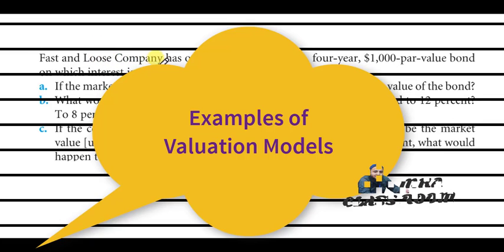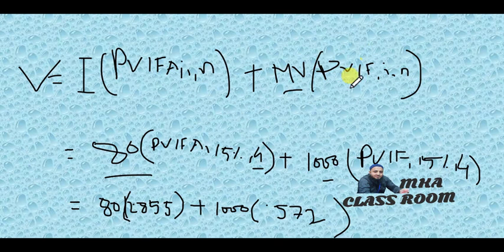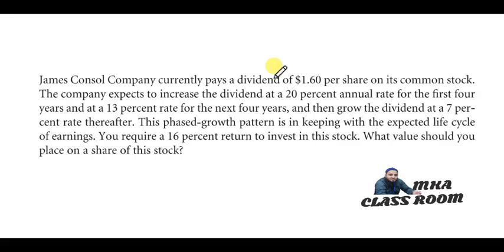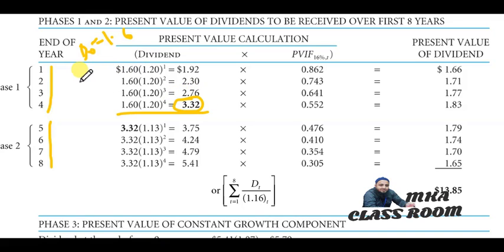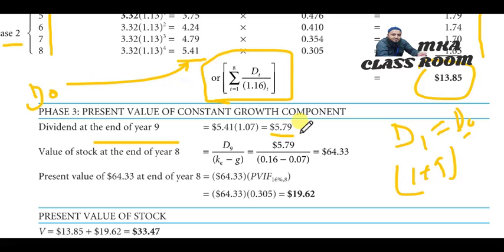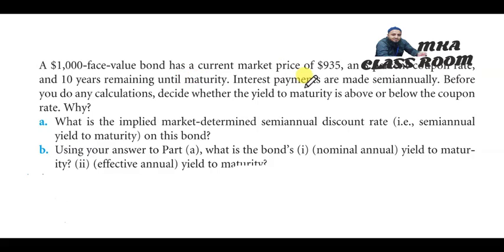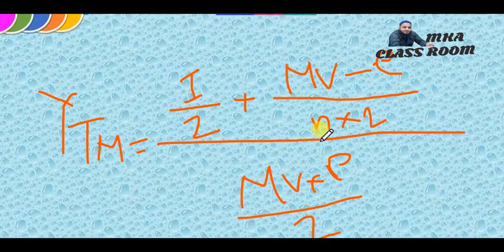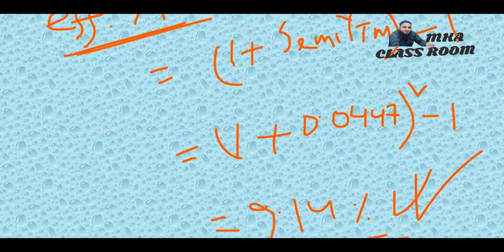Valuation Models Examples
Here we will try to describe:
SOME EXAMPLES OF THESE VALUATIONS MODELS